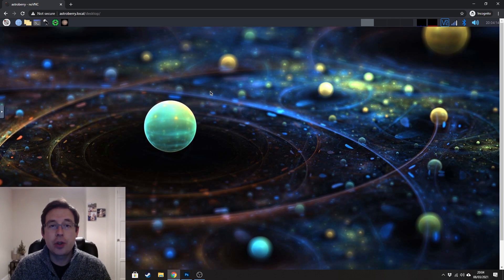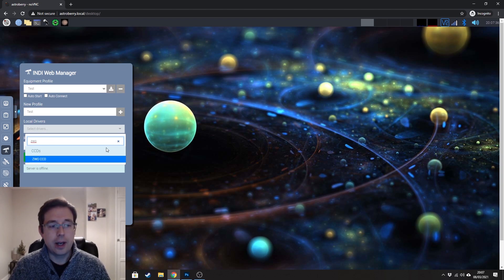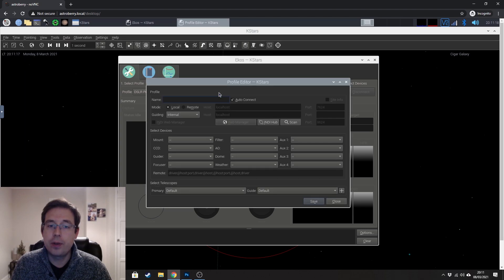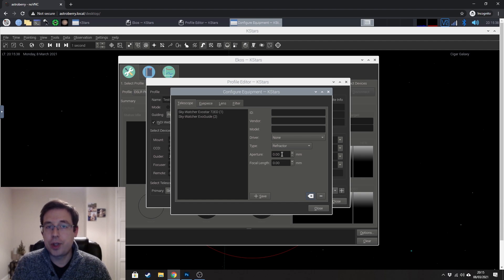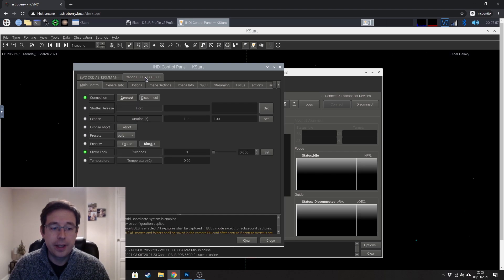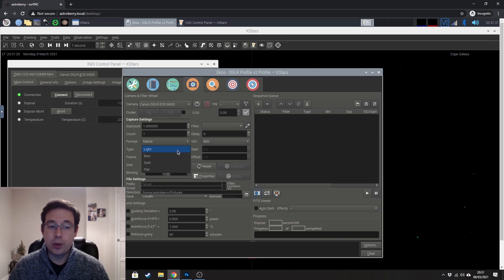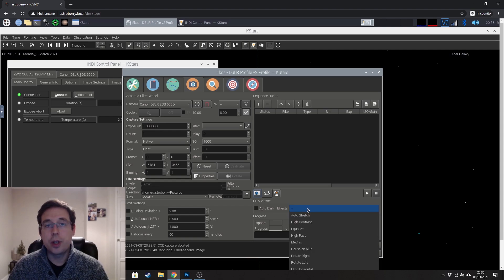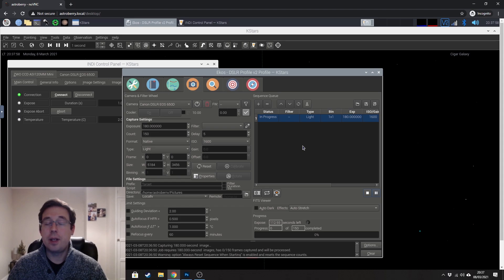Using Astroberry for Astrophotography (Ekos Overview)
I am going to show you a detailed overview of using Astroberry for astrophotography in EKOS. EKOS is the image acquisition software that sits within KStars. This video will guide you through the initial setup required for connecting your astrophotography equipment, as well as a detailed explanation of EKOS.